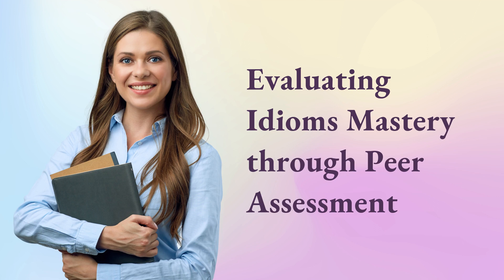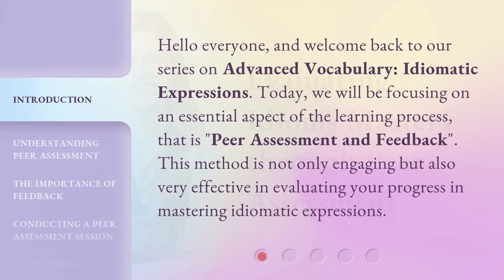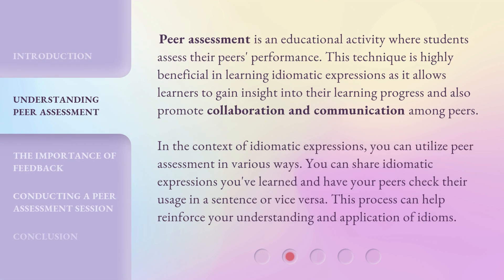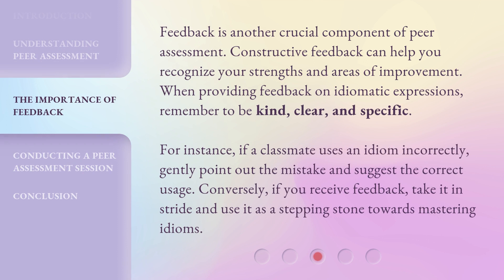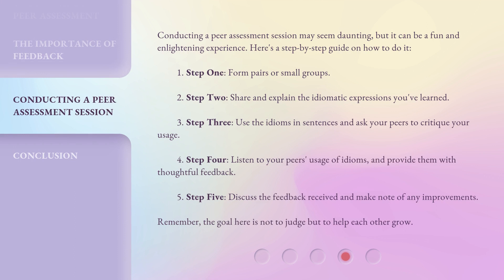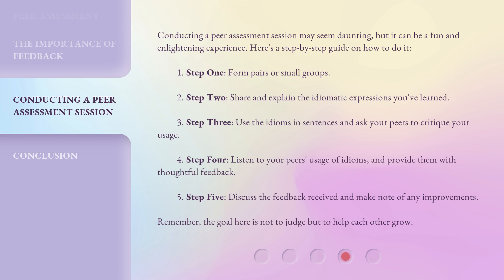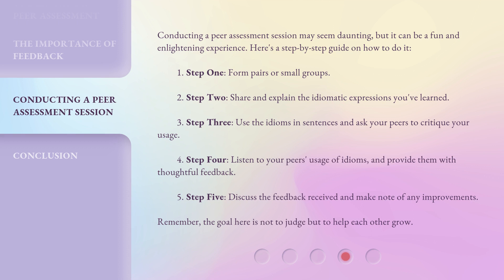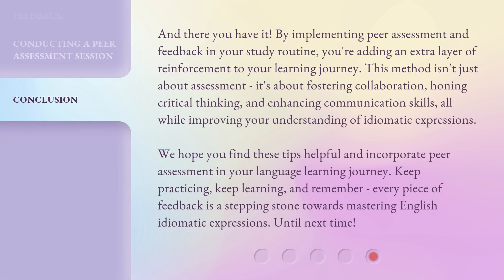Evaluating Idioms Mastery through Peer Assessment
Mastering Idioms: Evaluating Progress through Peer Assessment • Discover the power of peer assessment and feedback in mastering idiomatic expressions. Learn how to conduct a peer assessment session and receive constructive feedback to improve your idiom usage.

00:00 • Introduction - Evaluating Idioms Mastery through Peer Assessment
00:34 • Understanding Peer Assessment
01:14 • The Importance of Feedback
01:51 • Conducting a Peer Assessment Session